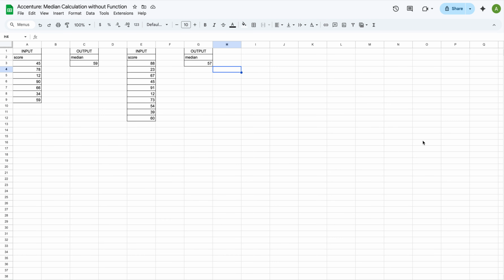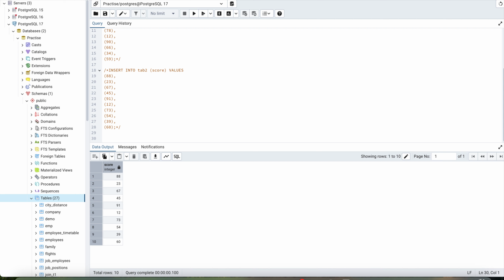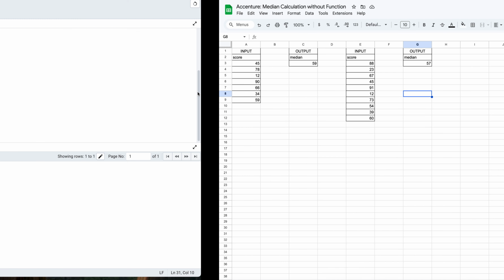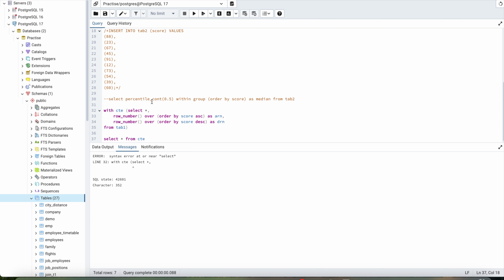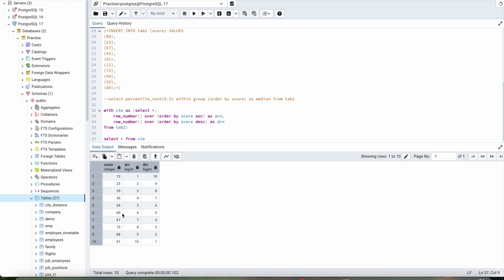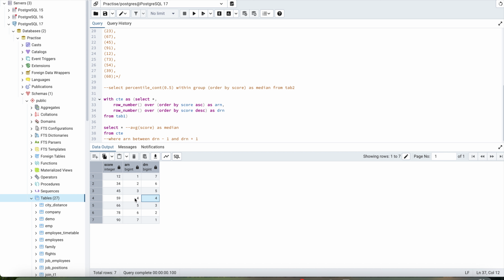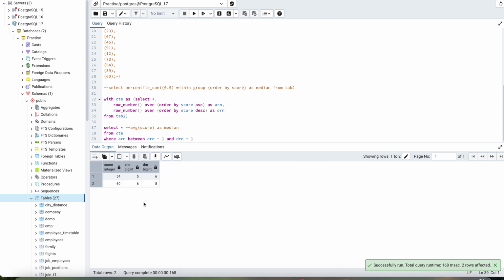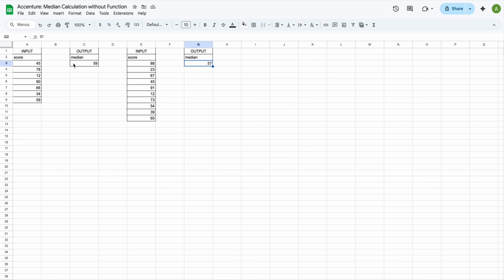Accenture SQL Interview Question | Median Calculation without Function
In this video, I solve a real SQL interview question asked at Accenture for a Data Analyst position. At first glance, the problem looks simple - but it comes with an important twist: you must calculate the median without using any inbuilt SQL functions.

CREATE TABLE tab1 (
    score INT

CREATE TABLE tab2 (
    score INT

INSERT INTO tab1 (score) VALUES
(45),
(78),
(12),
(90),
(66),
(34),
(59);

INSERT INTO tab2 (score) VALUES
(88),
(23),
(67),
(45),
(91),
(12),
(73),
(54),
(39),
(60);

This type of question is designed to test how well you understand SQL fundamentals and whether you can build solutions from the ground up instead of relying on shortcuts. Interviewers are not just evaluating your final answer - they want to see your approach, logic, and ability to think step by step.

To solve this, I use a combination of window functions and filtering logic, showing how you can derive the median manually in a clean and scalable way.

What You Will Learn:
- How to calculate median in SQL without built-in functions
- Using window functions to rank and organize data
- Applying filtering logic to extract median values
- How interviewers assess core SQL fundamentals
- Writing clean and interview-ready SQL queries

This is a must-know SQL interview problem for roles like Data Analyst, Business Analyst, BI Analyst, and Analytics Engineer, especially in consulting companies like Accenture where strong fundamentals are highly valued.

If this SQL interview solution helped you, make sure to like the video, share it with your peers, and subscribe to the channel for more real-world SQL interview questions, data analytics tutorials, and advanced SQL concepts.

Gears I use:
- I use a DPR Mini SE to protect my internet for life.

Follow me for more SQL interview prep, window function techniques, and analytics-focused problem solving.